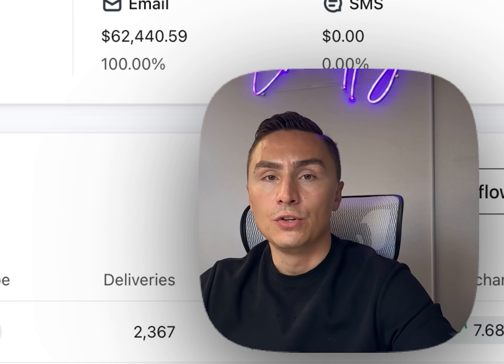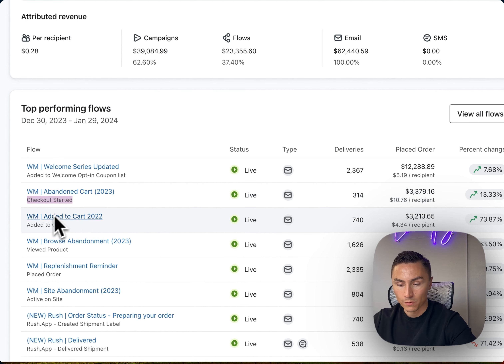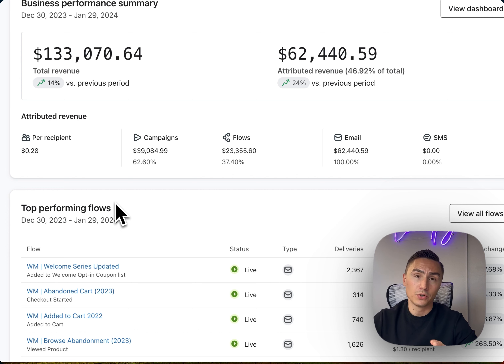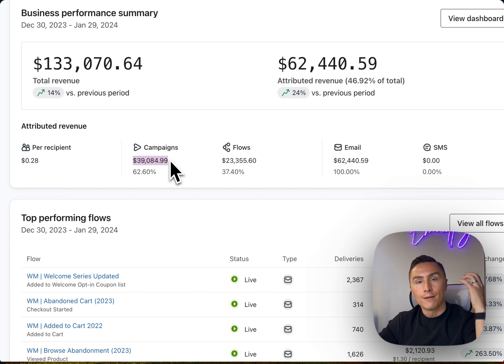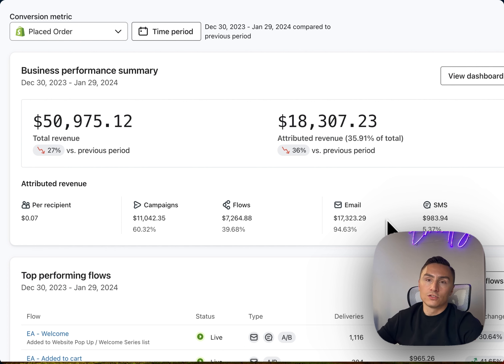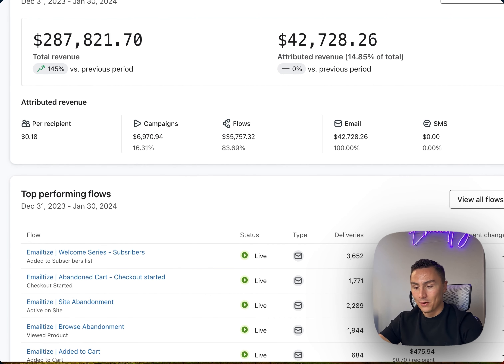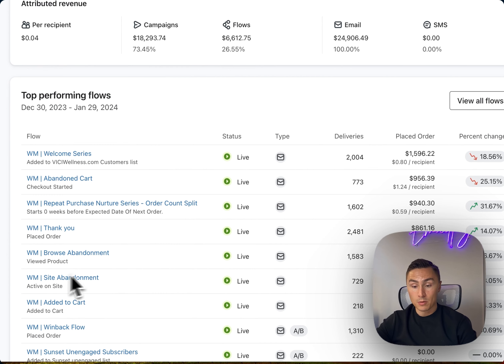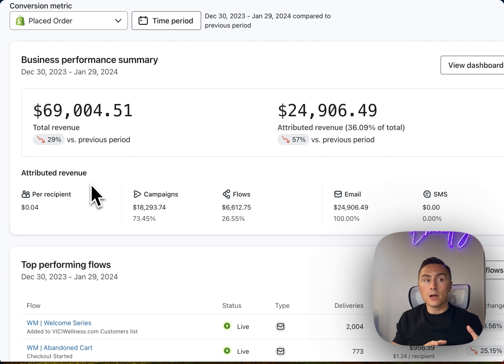How To Scale Shopify Ecommerce Brand Using Email&SMS Marketing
This will be an email marketing behind-the-scenes video where we will show you what we are implementing to build a successful email and SMS marketing campaign for our clients and generate millions of dollars!

You will find out what automation we are using and how we structure campaign calendars or just campaigns in general.

Everything to build a successful email marketing campaign that you can steal for your e-commerce brand.